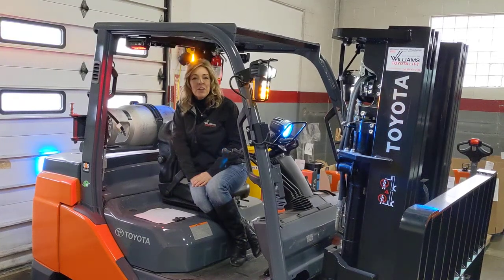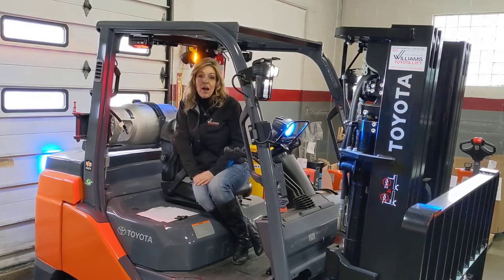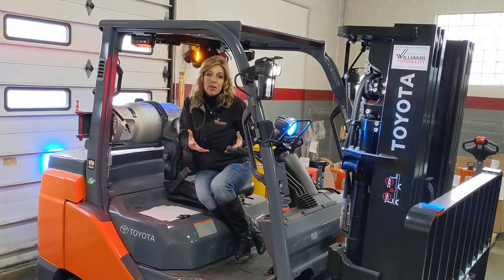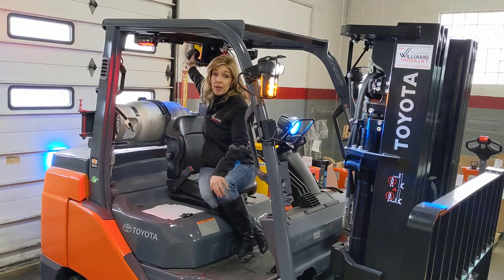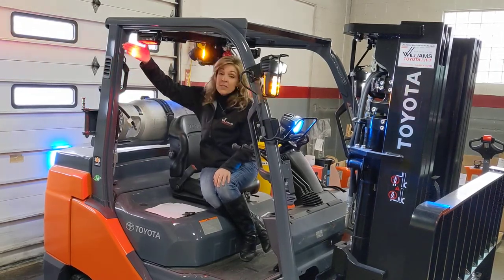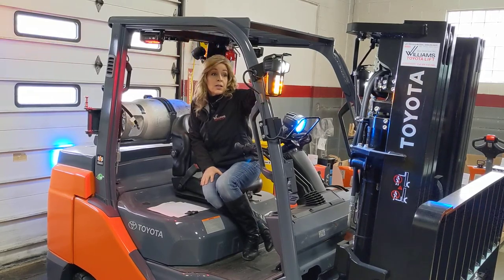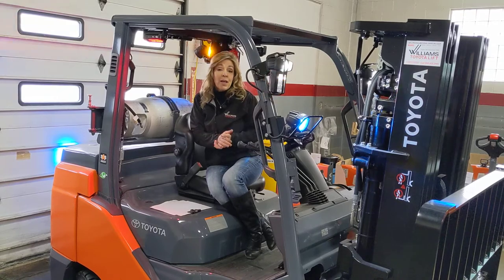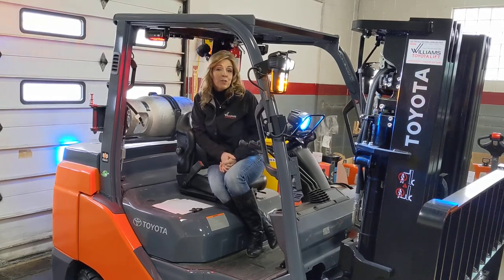Have a forklift in a high foot-traffic area? Here are top safety solutions.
Do you have a forklift in an application where pedestrians and employees are walking nearby? If so, safety is the #1 priority to prevent catastrophic accidents. These top safety features can help employees and customers stay aware of forklift traffic.